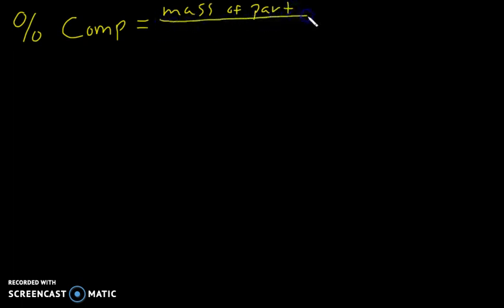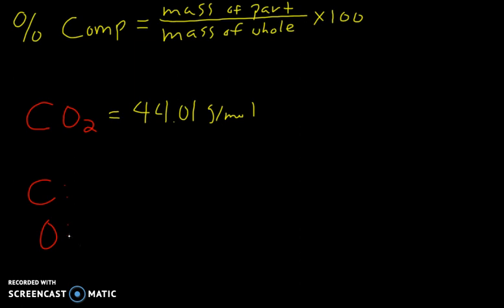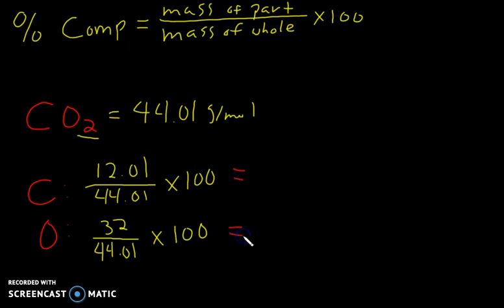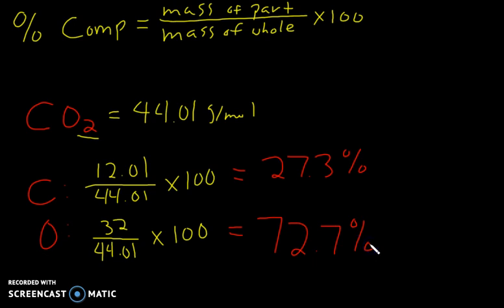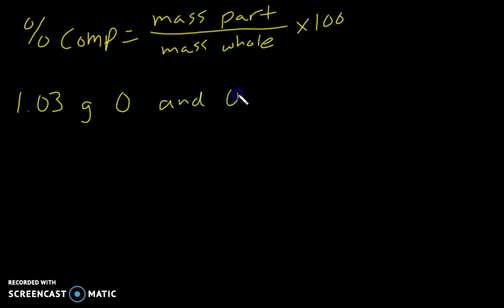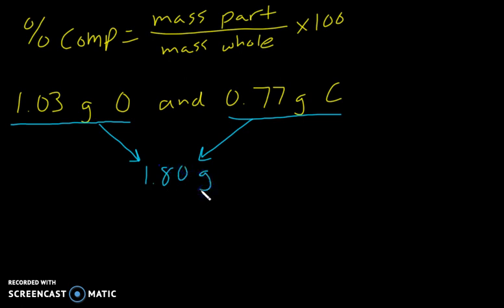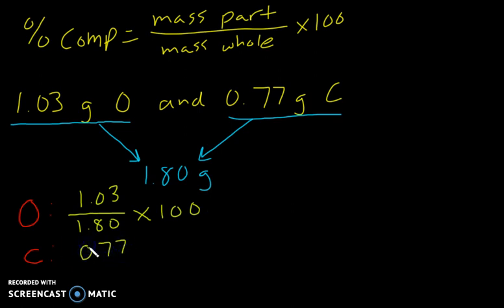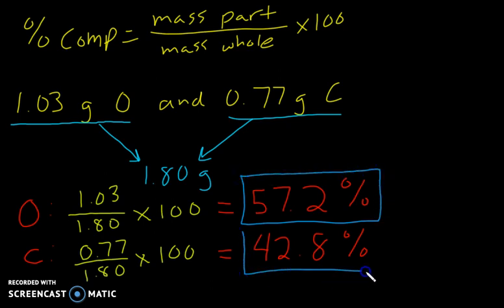% Composition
This video explains how to find the % Composition by mass of a compound